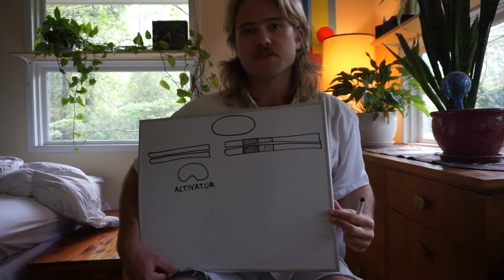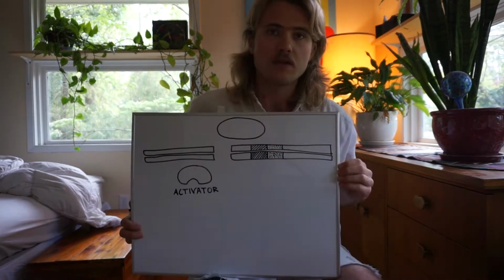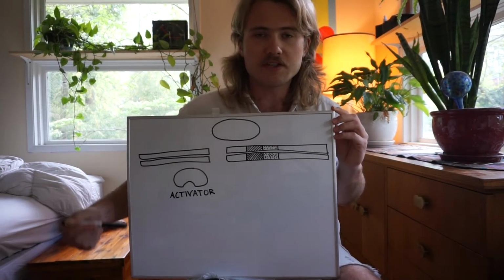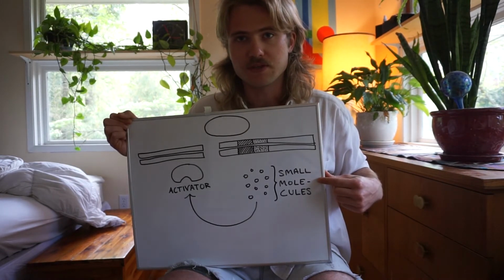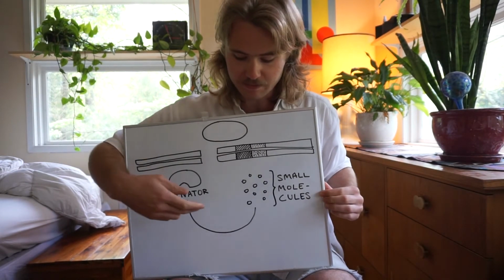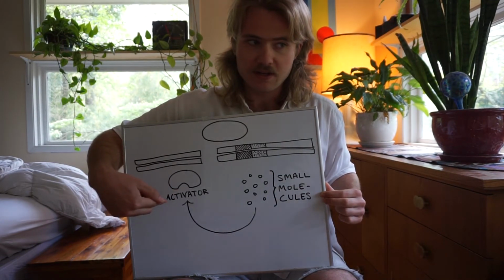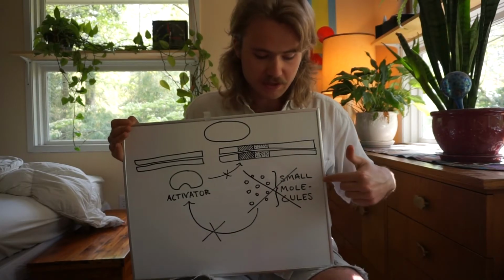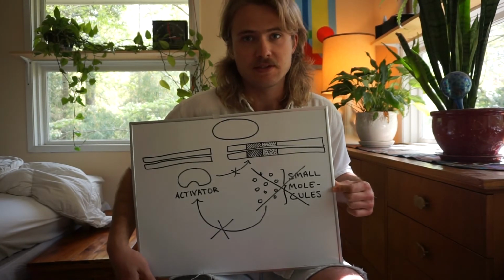GN311 Exam Mini Video 4-1: Positive Inducible Systems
Analogy:
Lighting a gas stove is a positive inducible system, where the gas itself is the activator and the igniter is the small molecule.